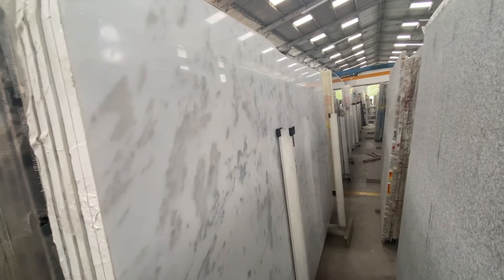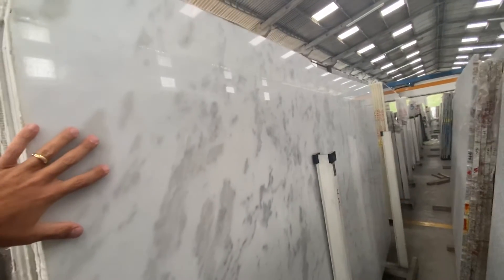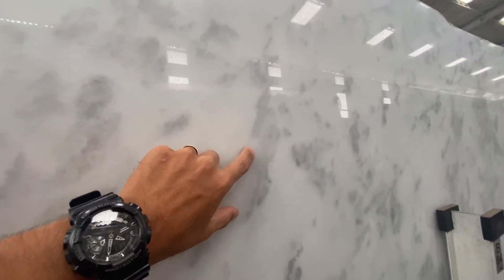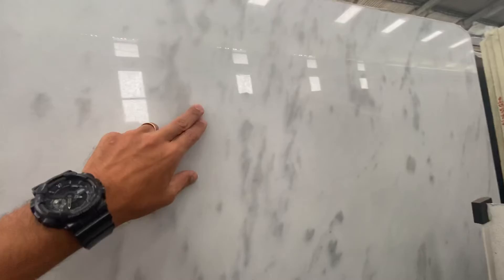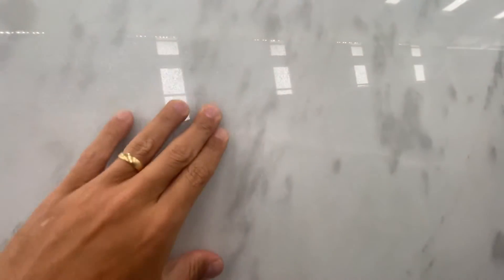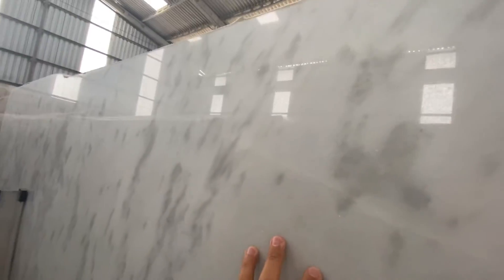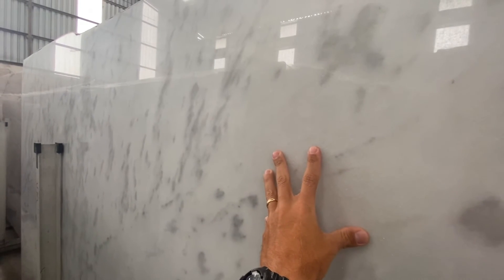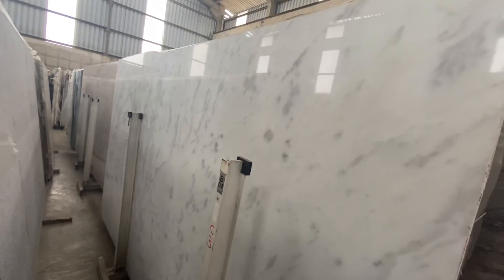Aspen White Dolomite- Brightening Surface (polished finish)- Block #10503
After the success of dolomites Aurelius White, Supreme White, Super White, Panda (among others), a material that has stood out and promises to be the next sensation of the Brothers is Aspen White. Definitely the whitest and lightest material in the Dolomite line.

Most of the Brazilian marbles are actually dolomitic marbles. Dolomite is a mineral that makes our marble so resistant. It usually does not scratch or stain easily and that’s why some people confuse it with quartzite. They are hard enough for kitchens and they are also clean, modern, and very unique.